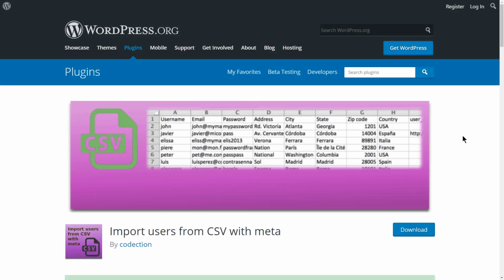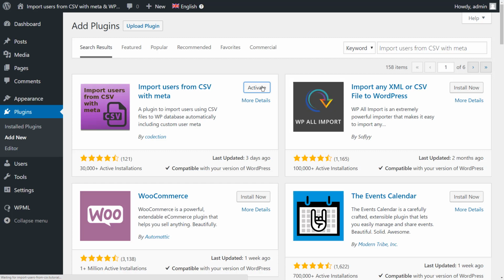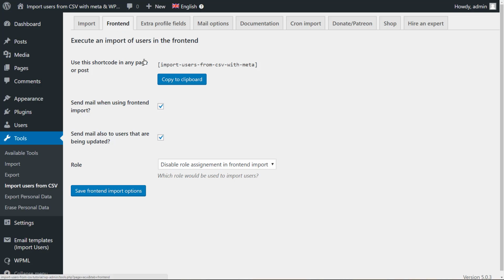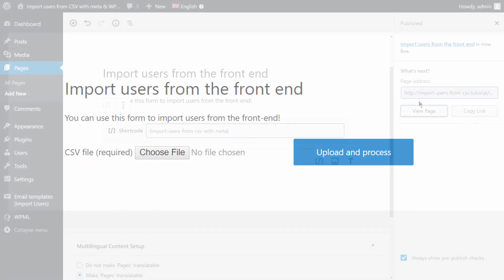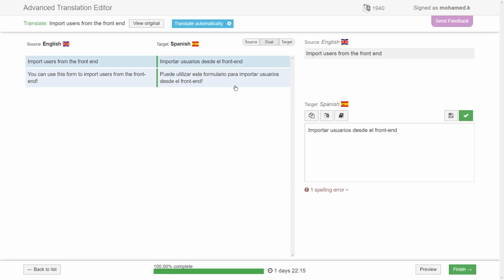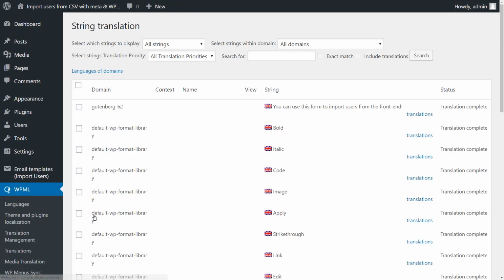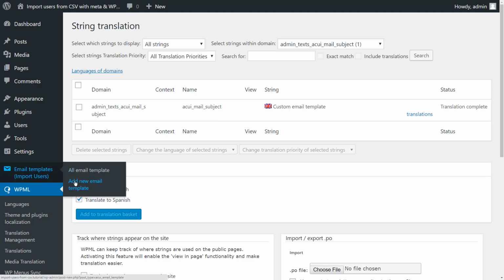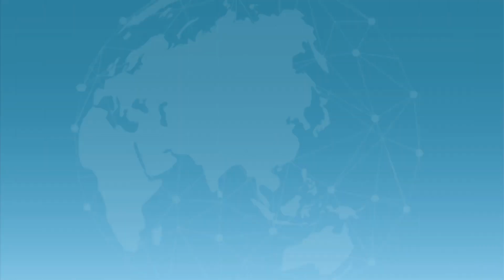How To Import WordPress Users From CSV On WPML Multilingual Sites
Learn how to import and export WordPress users and customers from a CSV file on your WPML multilingual sites using the "Import and export users and customers" plugin. This plugin was previously called "Import users from CSV with meta."

🔹Please note that the WPML 4.5 release introduced the following changes:
- Translation Management module is now integrated into the WPML Core plugin so you don't need to install it separately.
- Advanced Translation Editor is enabled by default.